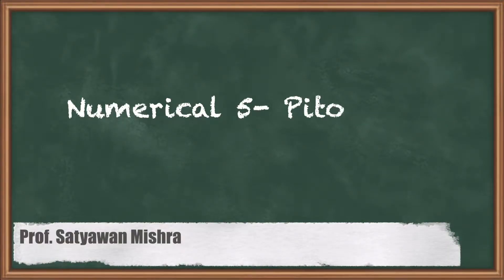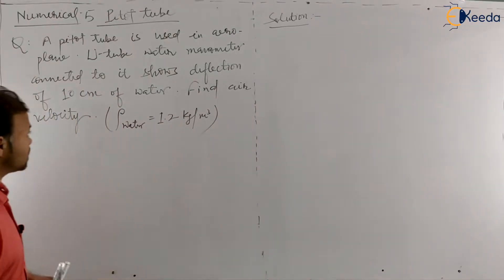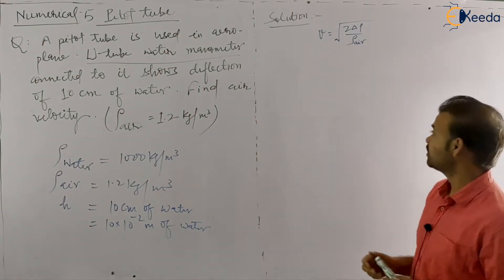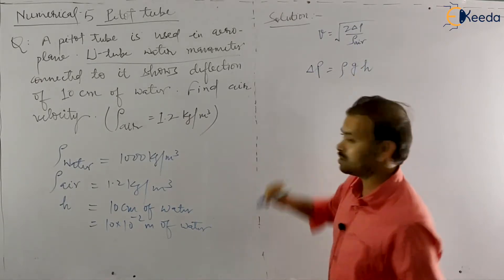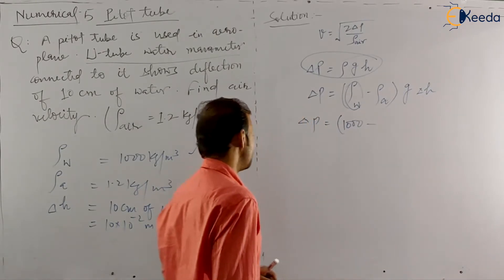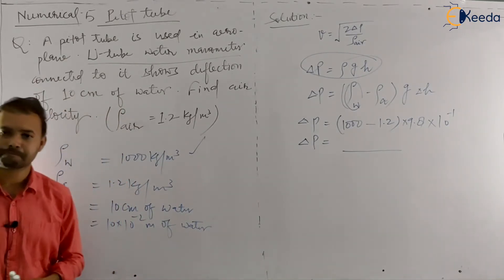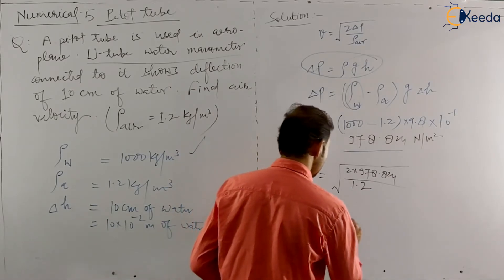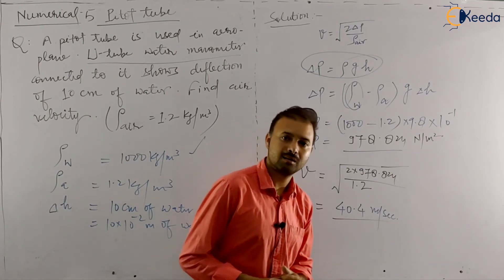Numerical 5 - Pitot Tube - Introduction to Flow Measurement - Transducer -2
Subject - Transducer -2

Video Name - Numerical 5 - Pitot Tube

Chapter - Introduction to Flow Measurement

Faculty - Prof. Satyawan Mishra

Happy Learning